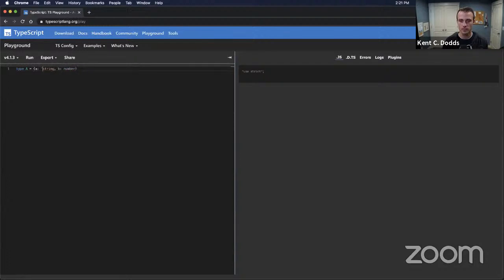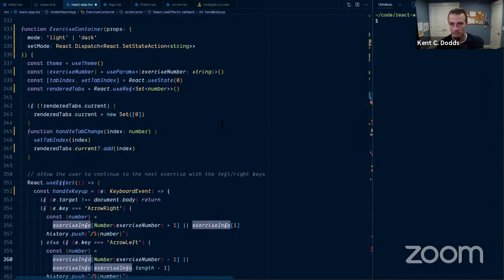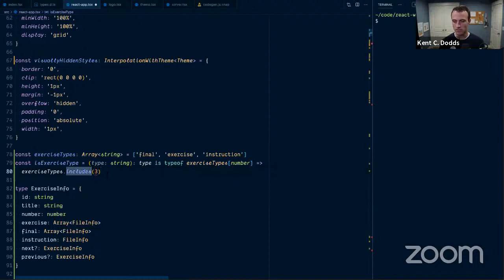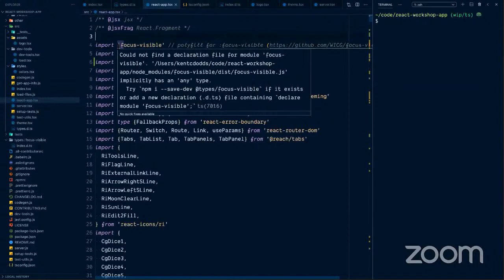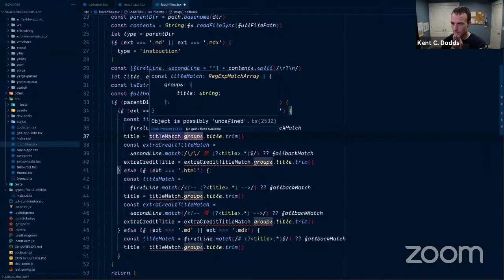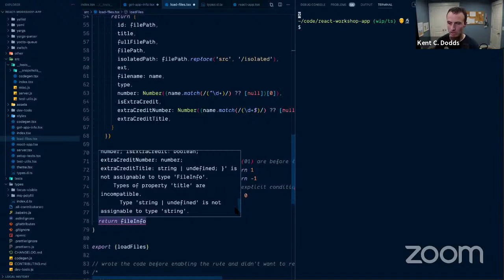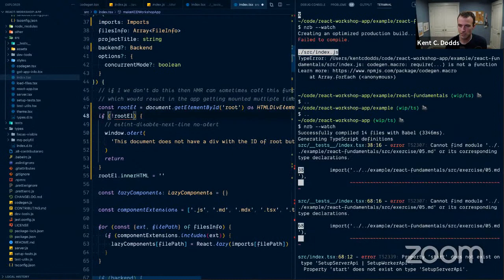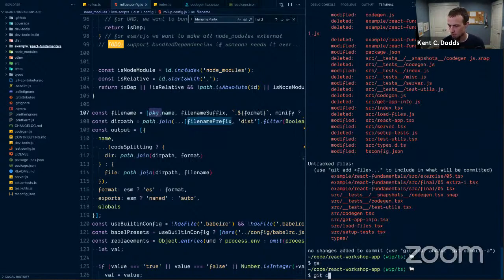Live with Kent: TypeScript-ifying react-workshop-app